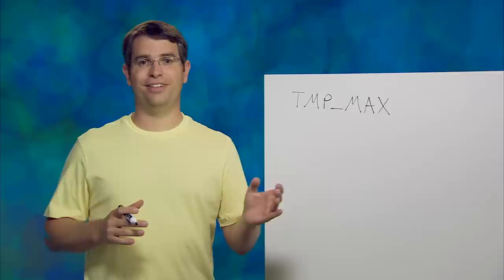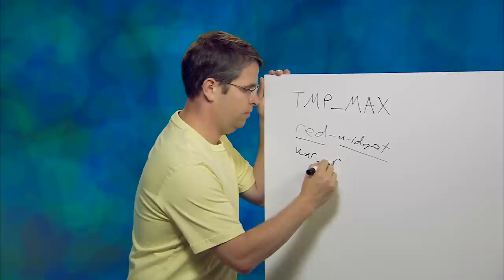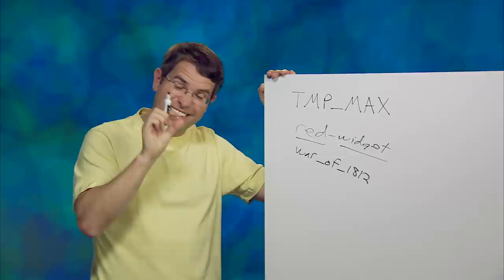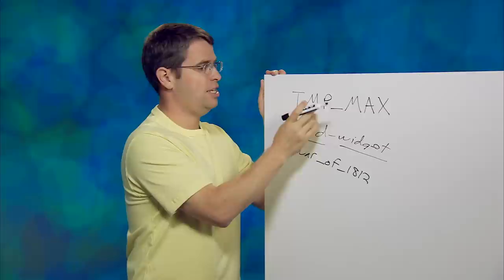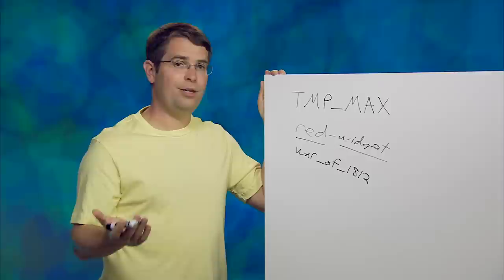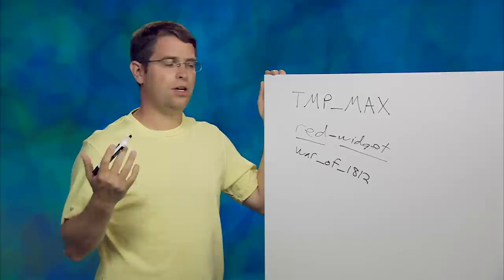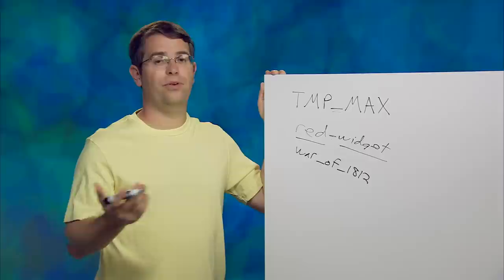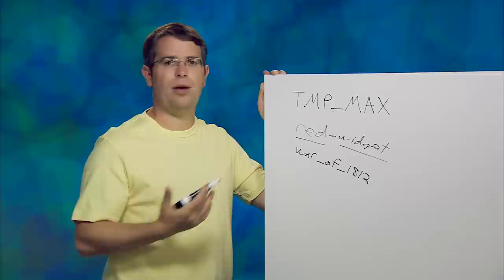Underscores vs. dashes in URLs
Matt Cutts explains the difference between how Google interprets underscores and dashes in a URL.